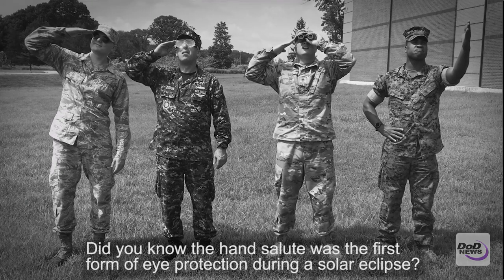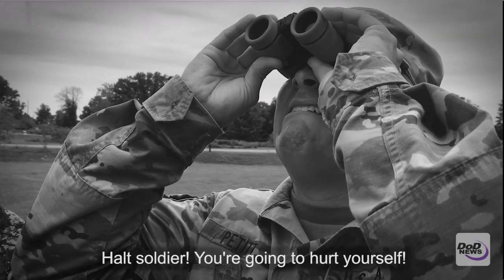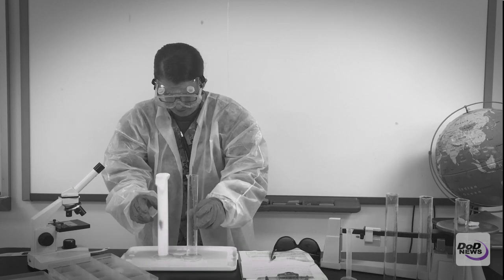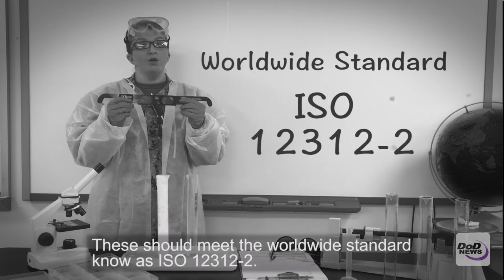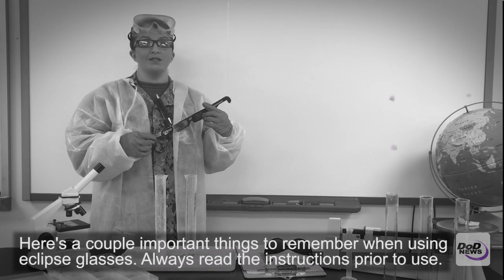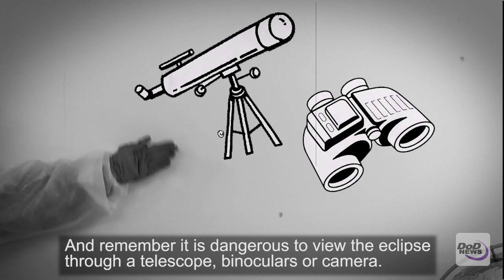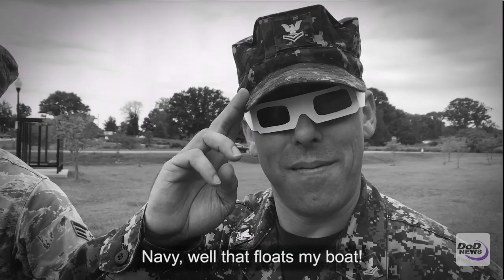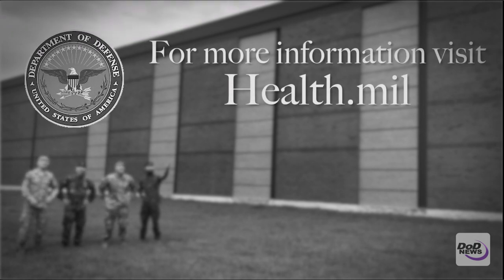How to watch the solar eclipse safely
The much-anticipated August 21, 2017 total eclipse of the sun – with the sun being completely blocked out by passage of the moon – will be initially visible in Oregon and continue across North America to South Carolina. This will be a spectacular sight, but caution should be taken to not damage your sight. There is only one safe way to look directly at the sun, whether during an eclipse or not and that is with special-purpose solar filters. These solar filters are used in “eclipse glasses” or in hand-held solar viewers. They must meet a very specific worldwide standard known as ISO 12312-2.